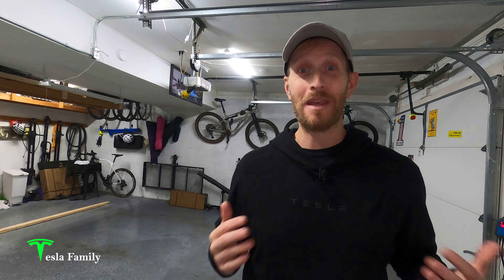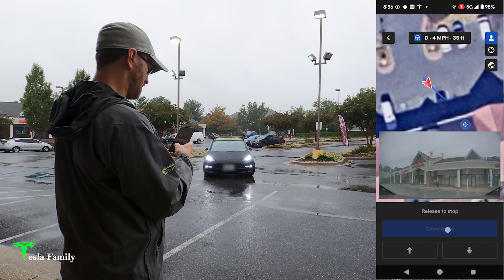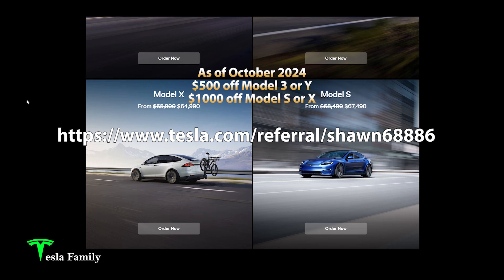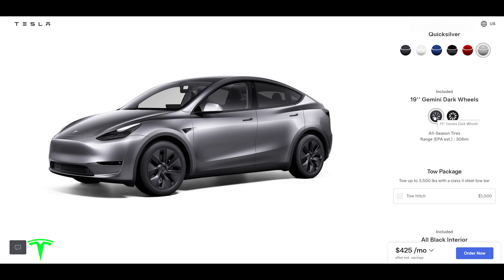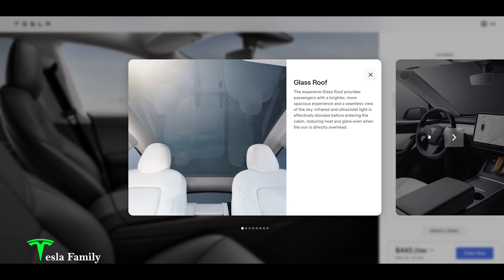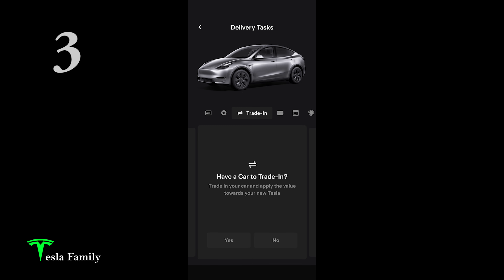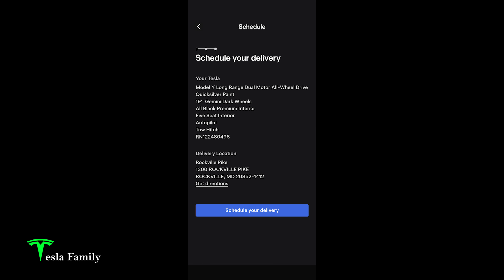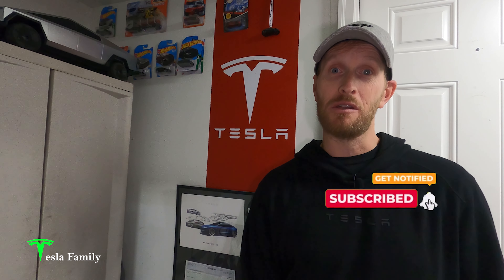Ordering the Quicksilver Model Y | Top 10 Reasons | Save up to $1000 | Pre-Delivery Tasks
In this video, I’ll share my top 10 reasons why we are ordering a new Quicksilver Model Y, replacing my wife’s gas car with another Tesla. Then follow along while I actually order our new Model Y, I share how you can save up to $1000** off a new Tesla order, then I’ll run through the 9 pre-delivery tasks that we had to complete.

As of January 1, 2025, Save $500 off a new Tesla Model 3/Model Y or $1000 off a new Model S/X/Cybertruck with this referral

Chapters:
0:00 Intro
1:06 Top 10 Reasons Why I Ordered a New Tesla Model Y
4:59 How to save $1000 off a new Tesla order
5:31 Ordering the new Quicksilver Model Y
12:20 9 Pre-delivery Tasks Completed
18:30 Closing